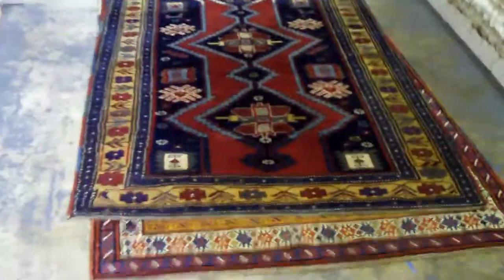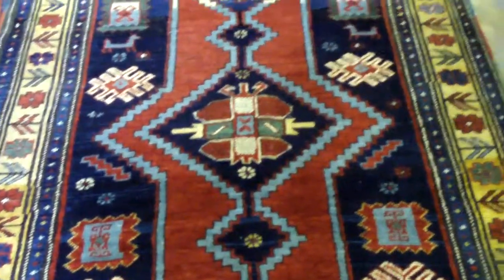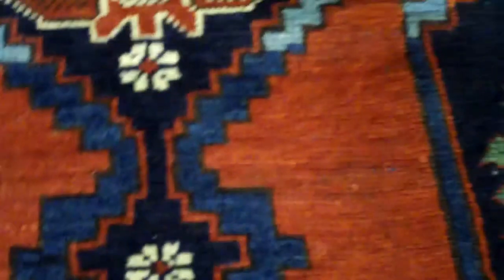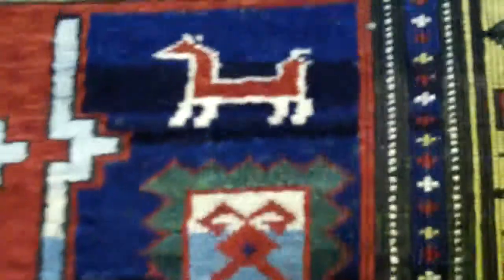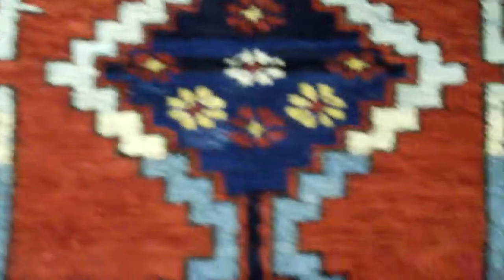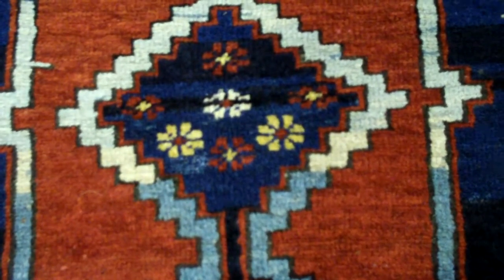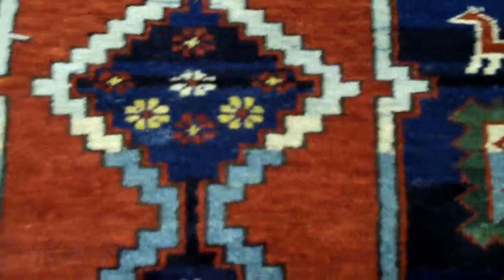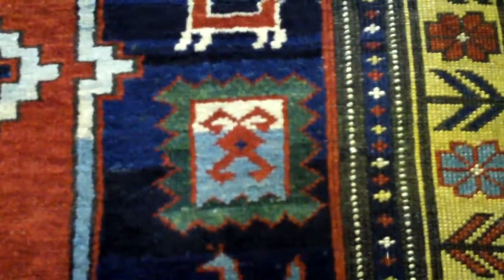Karabagh Rug From Herat Oriental